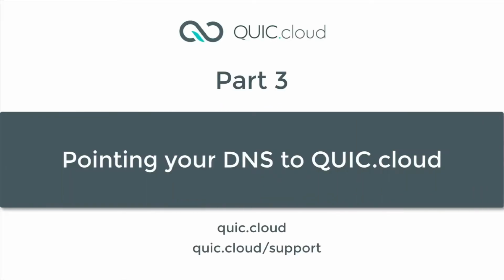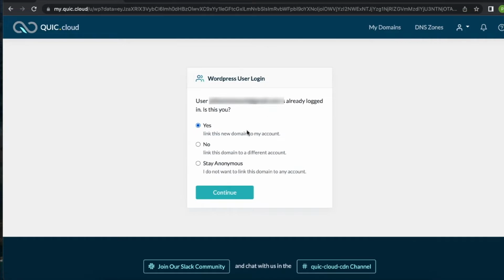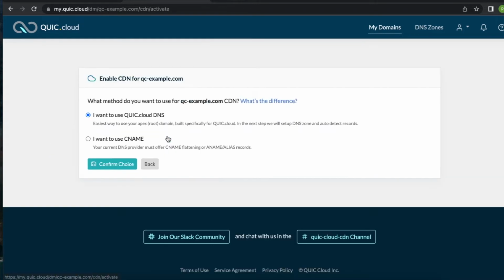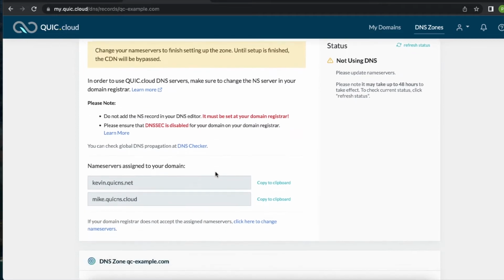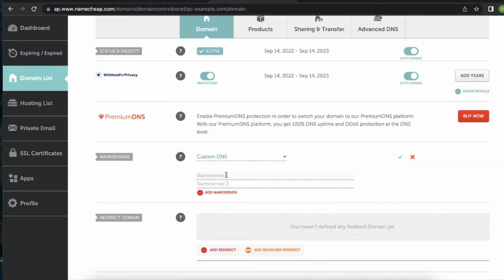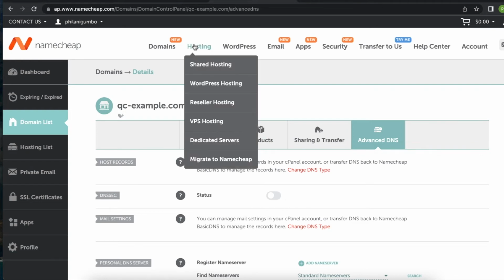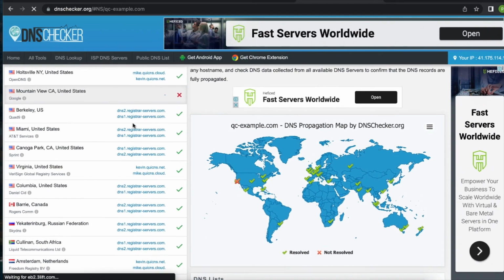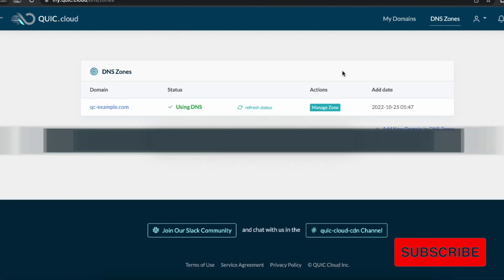Part 3: Pointing your DNS to QUIC.cloud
This video is out of date and has been replaced with our new onboarding video

In this QUIC.cloud Onboarding series, we walk you through the steps required to start using the CDN with your WordPress domain. You should have already completed the first two steps: Pairing WordPress and QUIC.cloud, and Creating a QUIC.cloud account. If you haven't yet, please watch these:

This video covers Step 3: Pointing your DNS to QUIC.cloud.